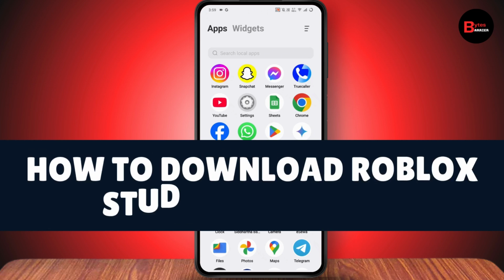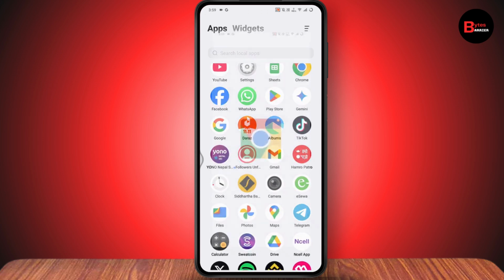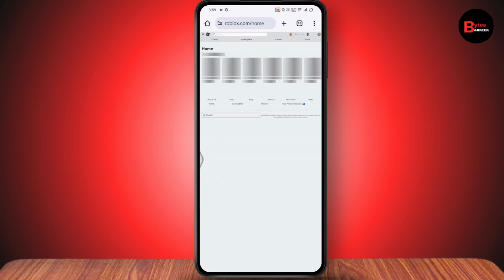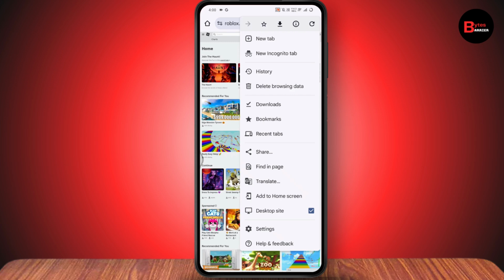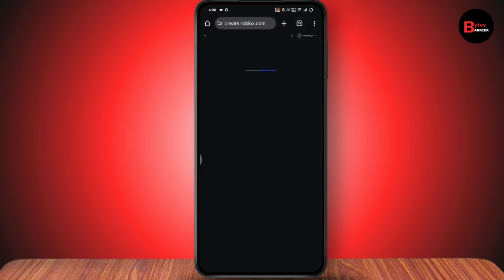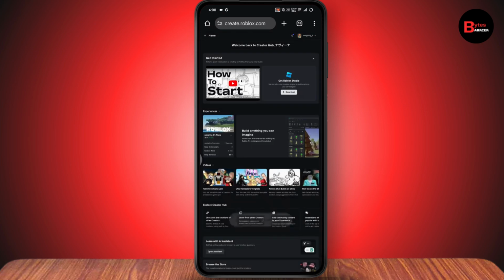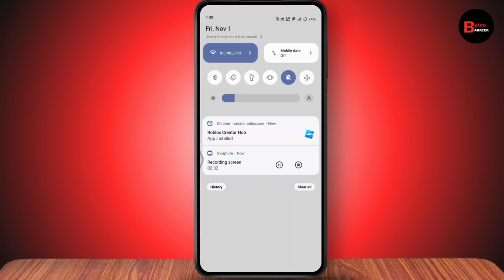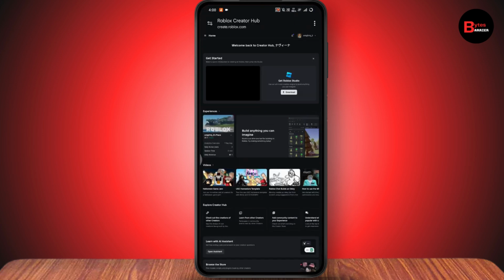How To Download Roblox Studio On Mobile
how to download roblox studio
how to get roblox studio on mobile
how to download roblox studio on mobile for free
how to download roblox studio on mobile apk
roblox studio mobile download

Welcome to our guide on how to download Roblox Studio on mobile! In this video, we'll show you the steps to install and start using Roblox Studio on your mobile device for creating games on the go.

0:00 - Introduction
0:12 - Checking Roblox Studio Availability on Mobile
0:24 - Downloading Roblox Studio from App Store/Play Store
0:36 - Getting Started with Roblox Studio on Mobile
0:48 - Conclusion